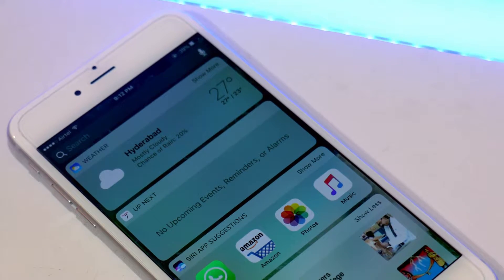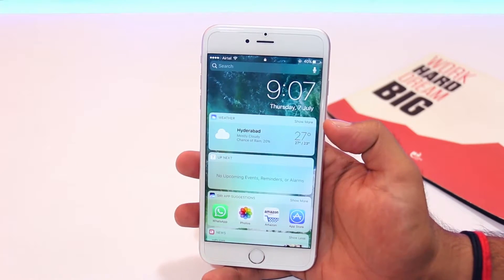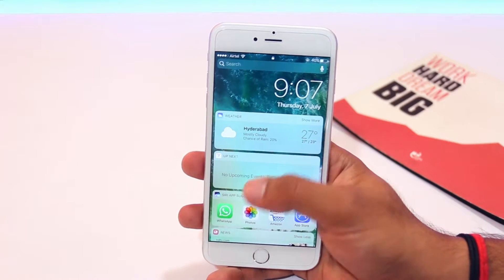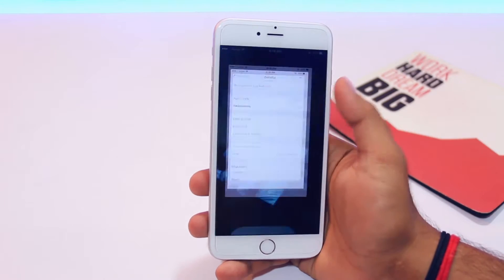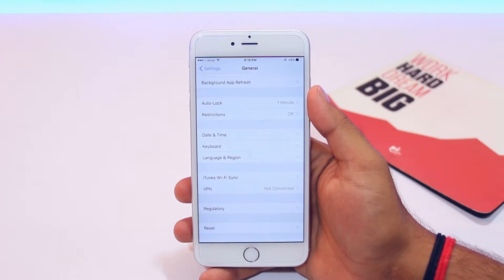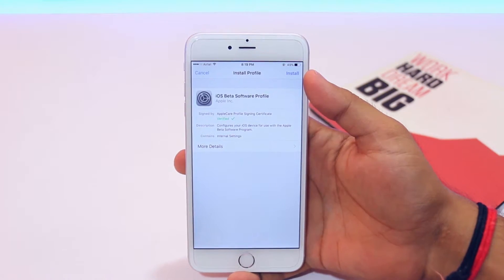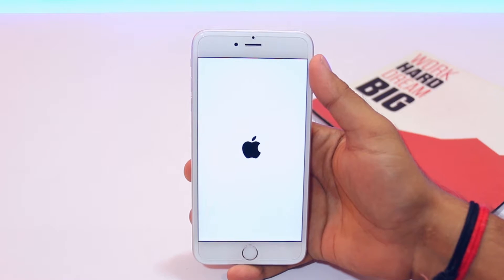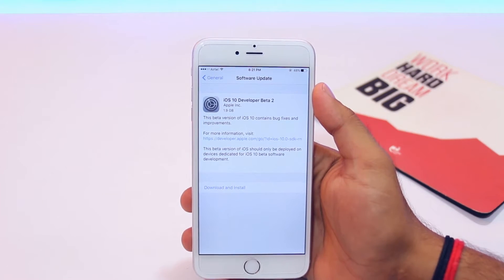How to Install Any iOS 10 Beta for FREE 10.x.x (No Computer & No Dev Account ) - iPhone, iPad, iPod!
How To Install iOS 10.2.1 Beta 1 Without a Computer & a Developer Account on ANY iPhone, iPad or iPod Touch for FREE.
This profile Works with 10.2 beta's and will also work with any future iOS 10.x.x beta releases.
How to install Remix OS & Dual-boot Windows 10 and Remix OS 2.0
Top 5 Free iOS Games for iPhone , iPad , iPod (May 2016)
Watch latest movies and TV shows in HD for FREE on Kodi